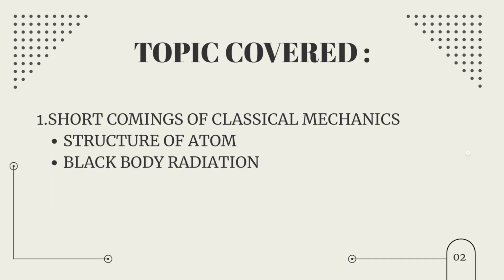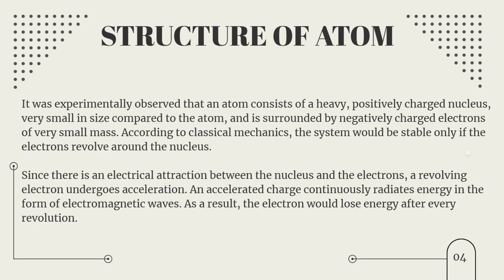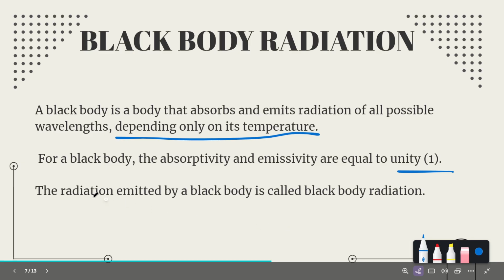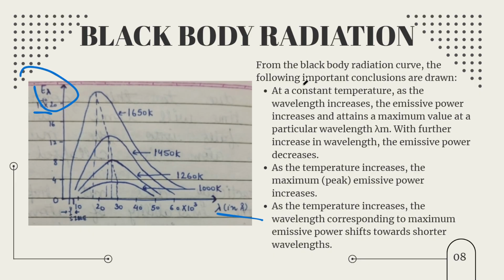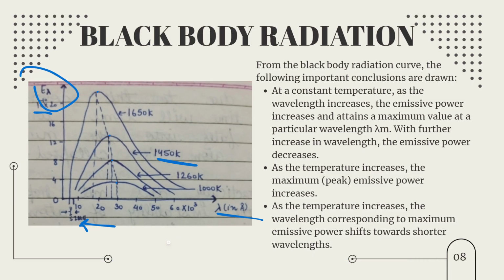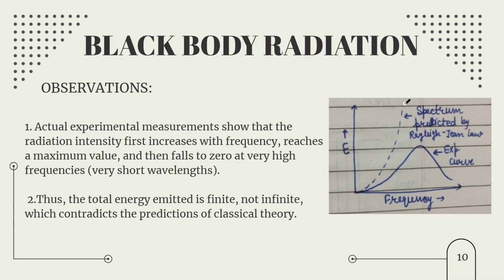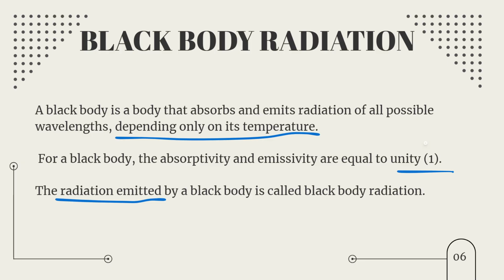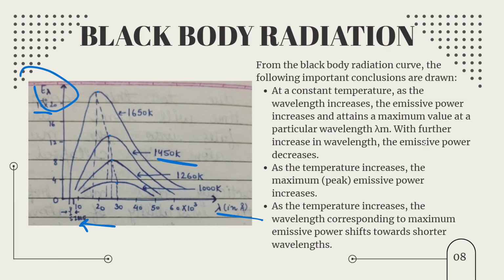Failure of classical physics | Structure of atom & Black body radiation | Lecture-02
📘 Failure of Classical Physics | Structure of Atom & Black Body Radiation

In this video, we discuss why classical physics fails to explain certain microscopic phenomena. Classical theories work well for macroscopic objects but break down at the atomic level.

🔍 Topics covered:

Failure of Classical Physics in Atomic Structure
– Why classical theory predicts atomic collapse
– Contradiction with the observed stability of atoms

Failure of Classical Physics in Black Body Radiation
– Rayleigh–Jeans law and its prediction
– Ultraviolet catastrophe
– Conflict with experimental results

These failures led to the birth of quantum physics, which successfully explains atomic stability and black body radiation.

👩‍🎓👨‍🎓 Useful for students, beginners, and exam preparation.